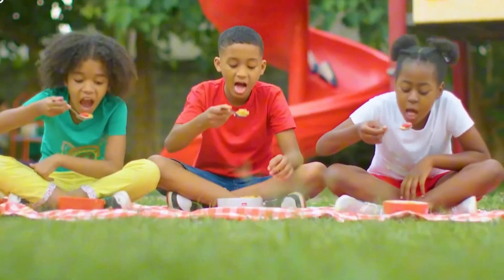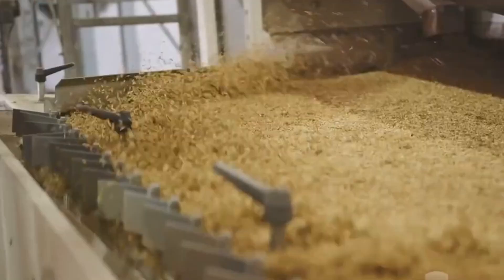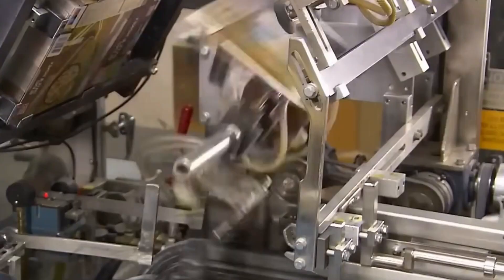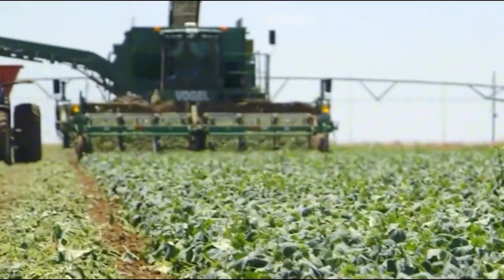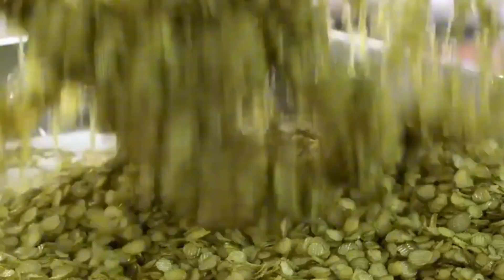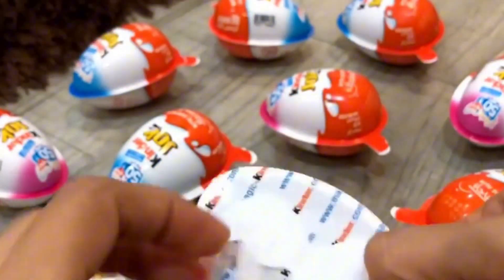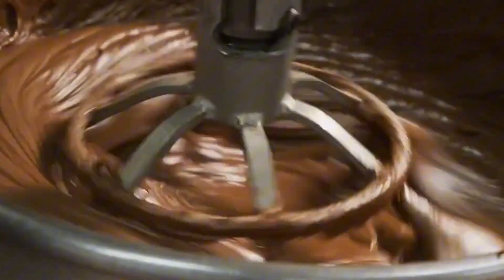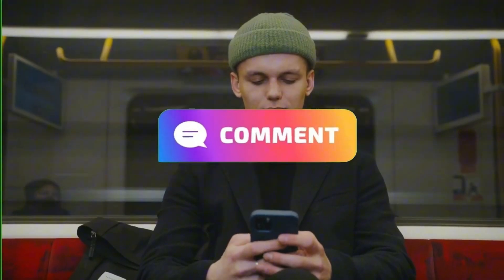How Cereal Is Made: From Cornfield to Breakfast Bowl.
What does it take to turn a humble corn kernel into your favorite breakfast cereal? In this video, we explore the fascinating journey from Midwest cornfields to high-tech factories where cereal is cooked, flaked, toasted, and packaged with scientific precision. Discover how modern agriculture, industrial food processing, and culinary engineering combine to create those crispy golden flakes. Whether you're a cereal fan or just curious about how everyday foods are made, this behind-the-scenes look reveals the incredible process behind a simple morning ritual.

Curious about how everyday products are made? Vibe Process takes you inside the world of manufacturing, revealing the fascinating steps, machines, and secrets behind the things we use and love. From food to factories, discover the processes that shape our world.